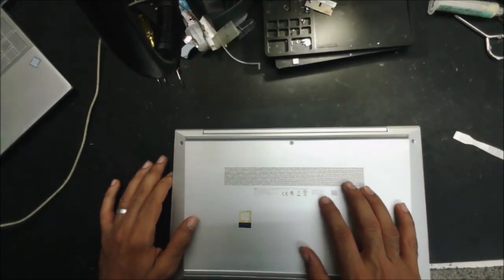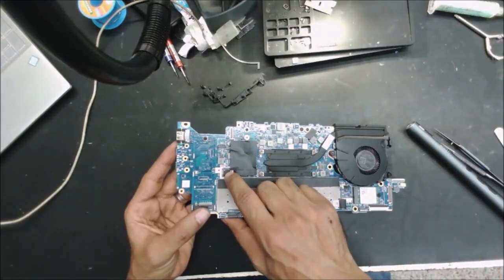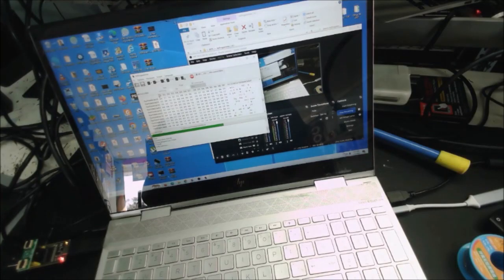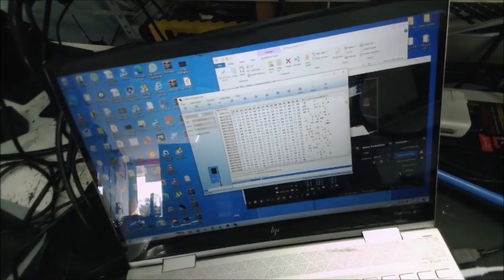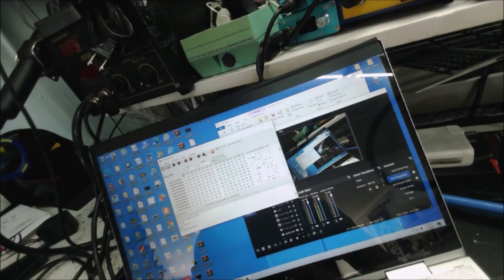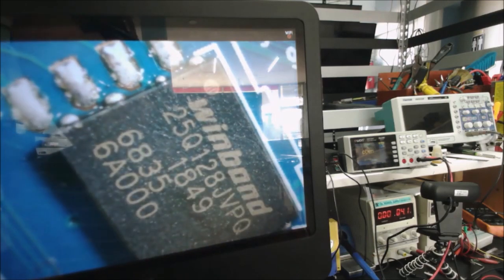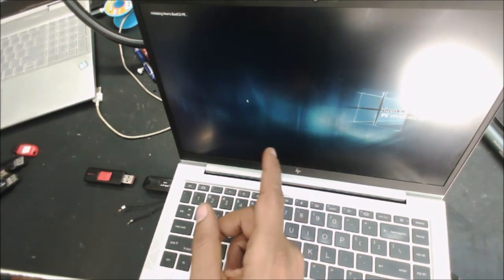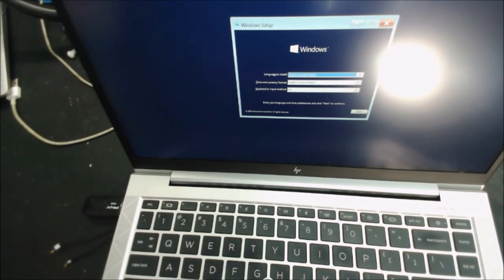HP elitebook 840-G8 bios administrator password removal